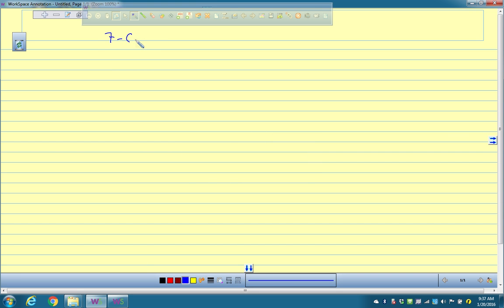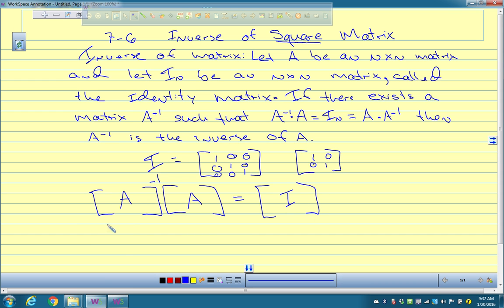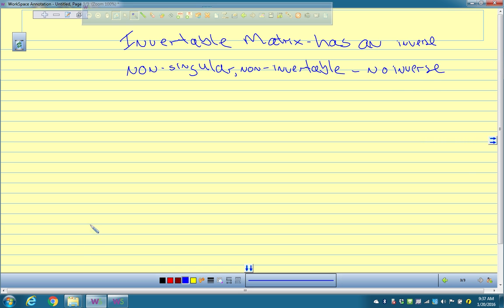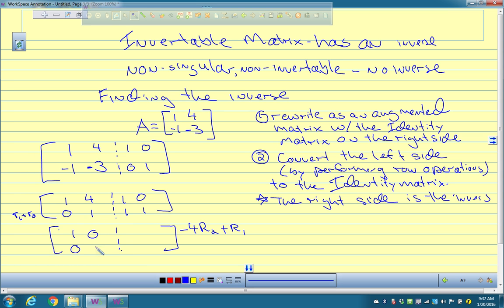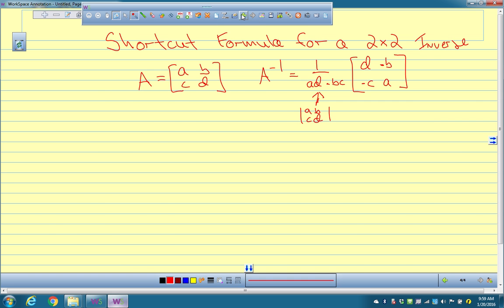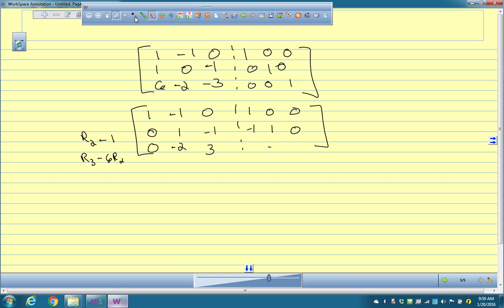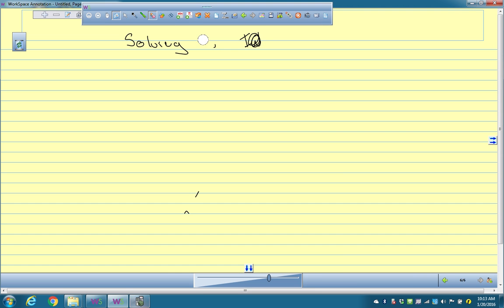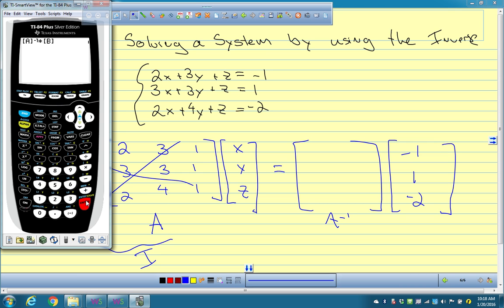7 6 Inverse Matices